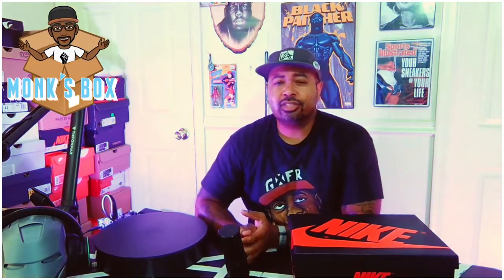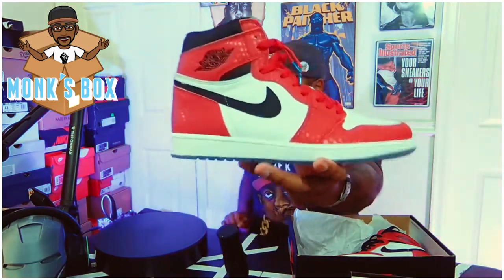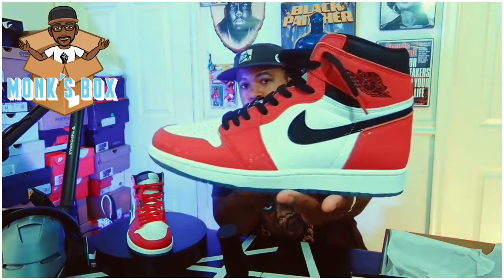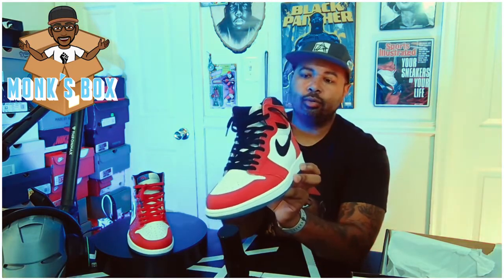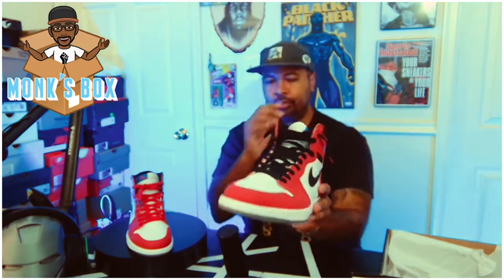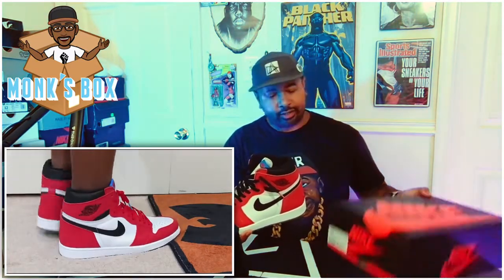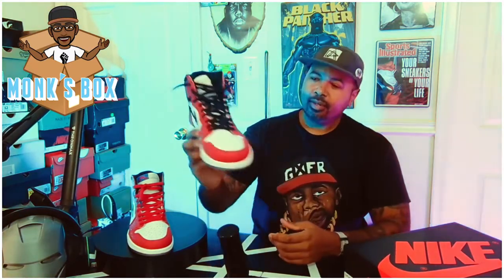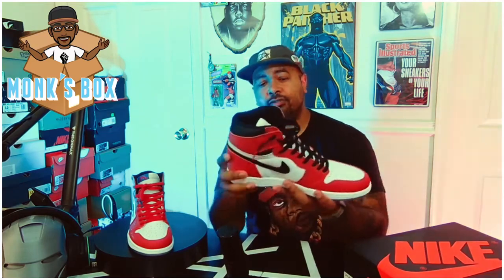Jordan 1 High OG Spiderman Origin Story | Monk's Box Unboxing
Monk is back with another one of his personal grails the Jordan 1 Origin Story.